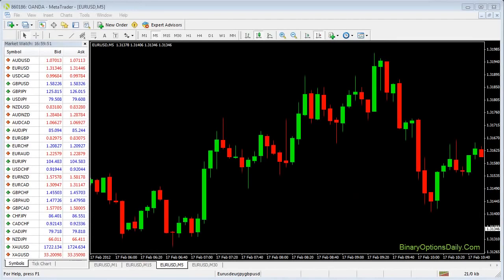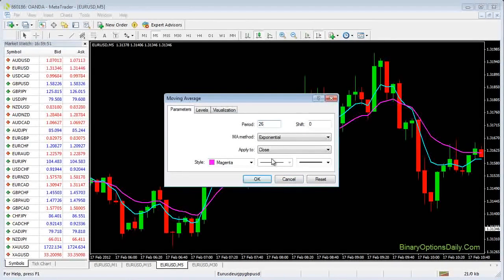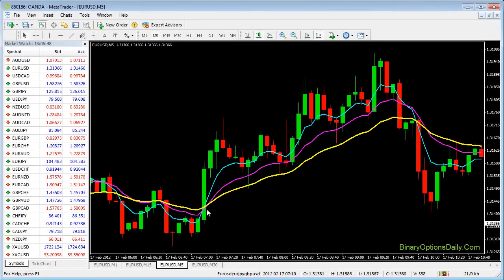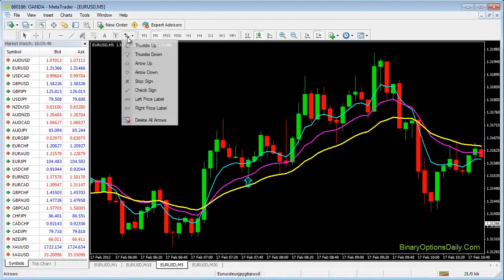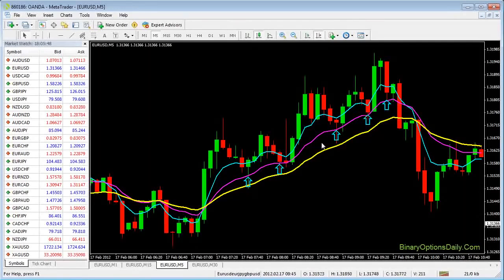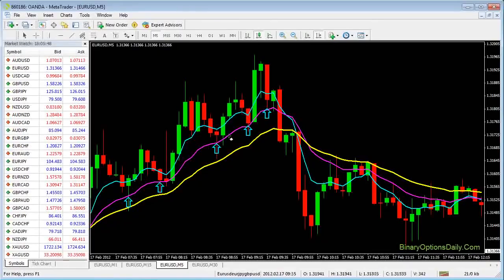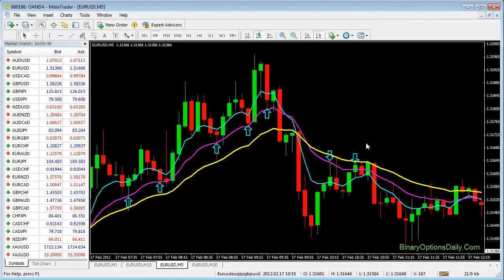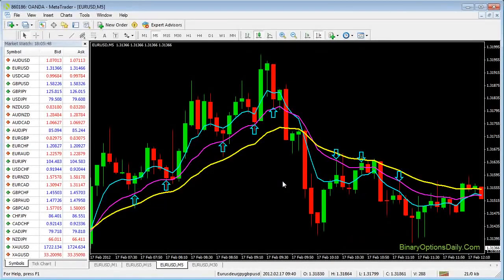What is binary options trading and how it works